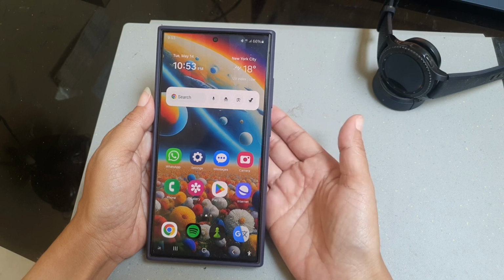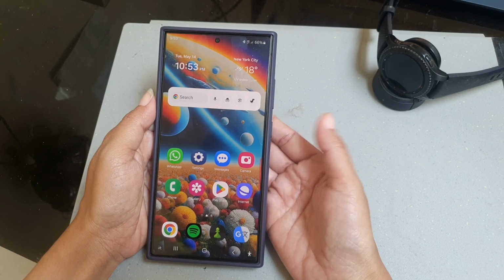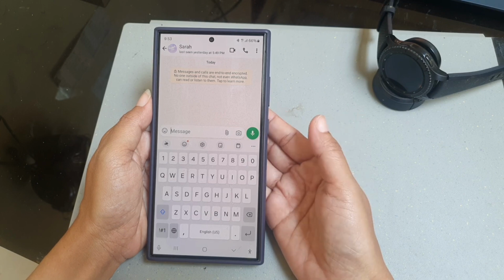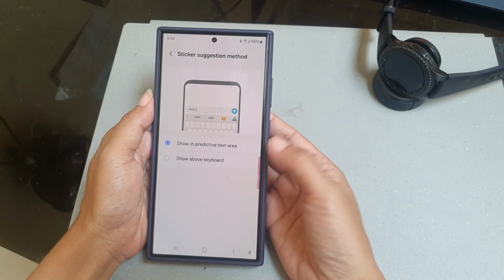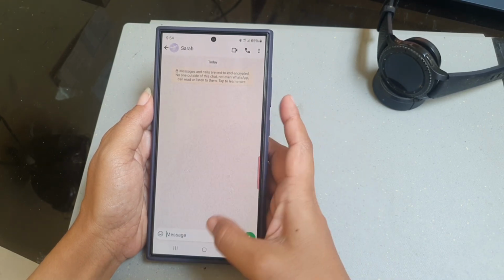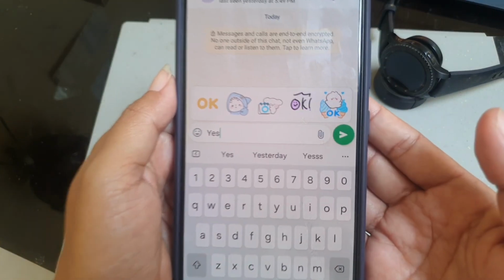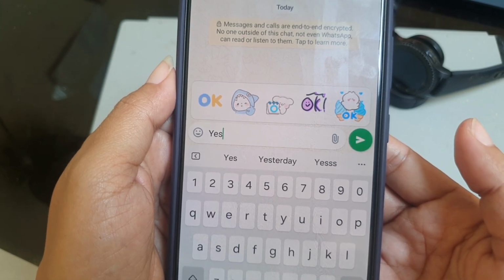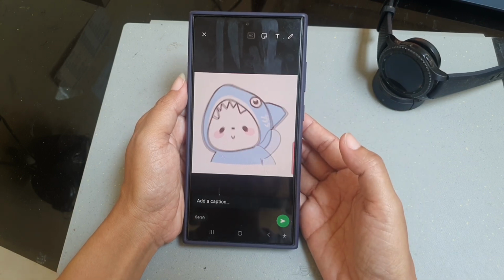How to show sticker suggestions above the keyboard on Samsung Galaxy S24 Ultra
In this video, you will find the steps on how to show sticker suggestions above the keyboard on Samsung Galaxy S24/S24+/S24 Ultra.

To show sticker suggestions above the keyboard on Samsung Galaxy S24 Ultra, do the following steps:
- Open an app or screen where you can type with your keyboard.
- Tap the settings icon at the top of the keyboard.
- Tap "Suggest stickers while typing".
- Tap "Sticker suggestion method" and then select "Show above keyboard".

By choosing this setting, as you're typing, your phone will show suggested stickers based on the word you are typing above the keyboard.